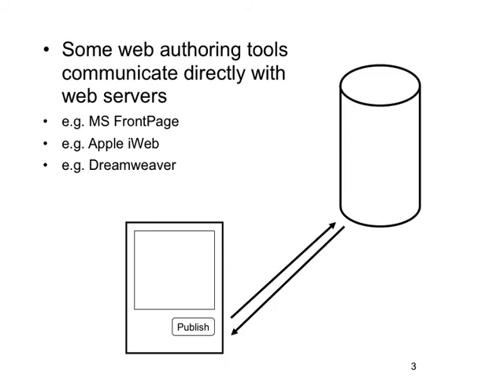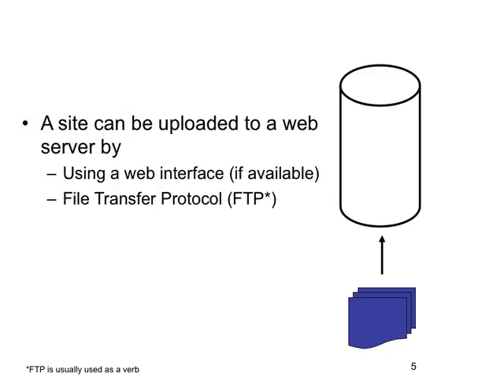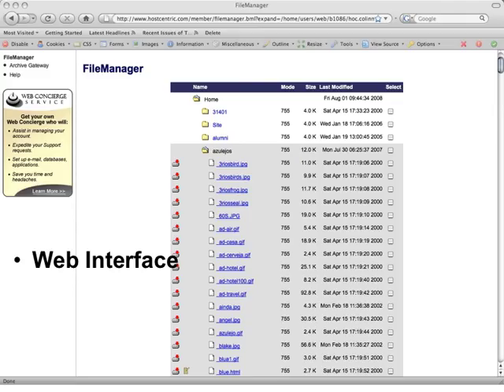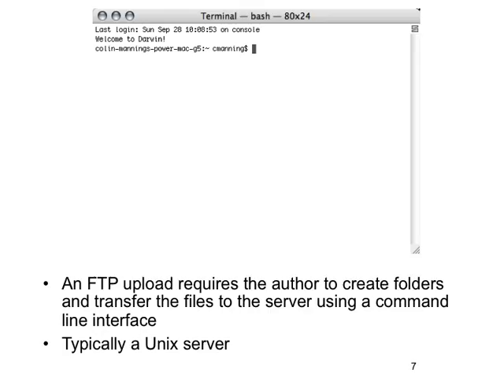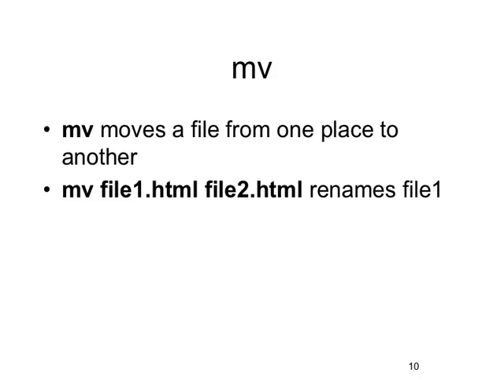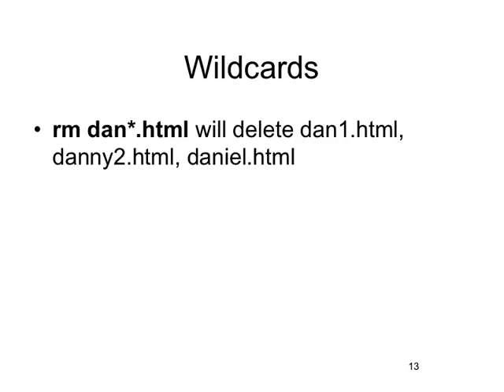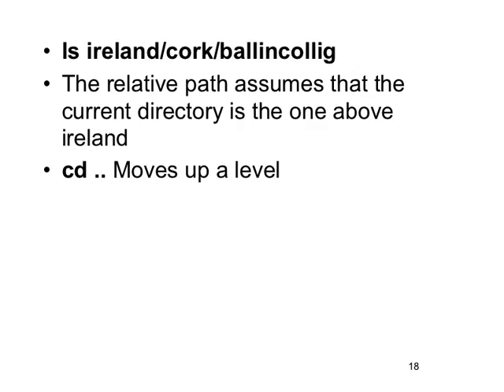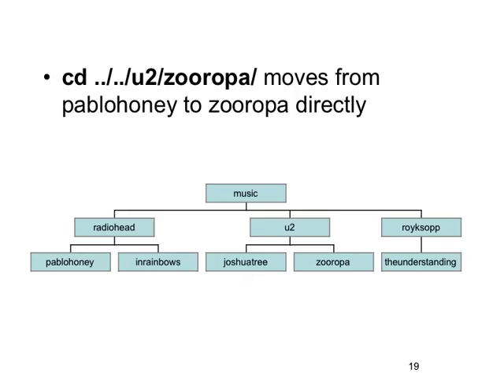COMP6023 Lab04 ITS1b 20130221